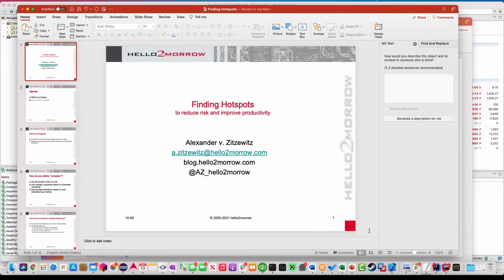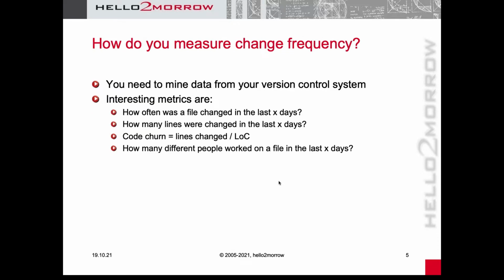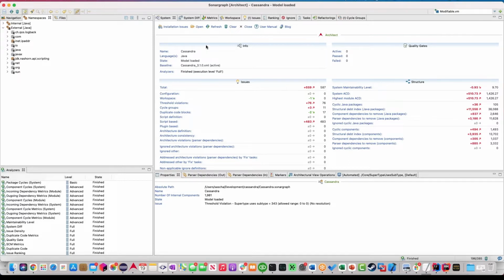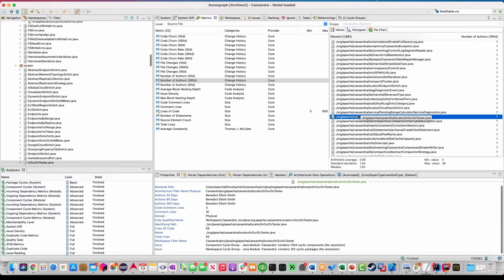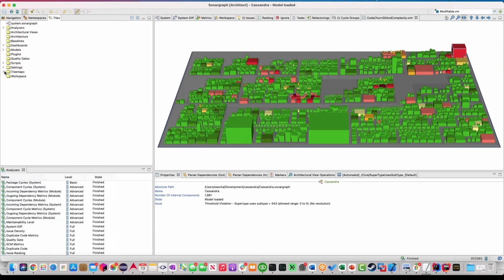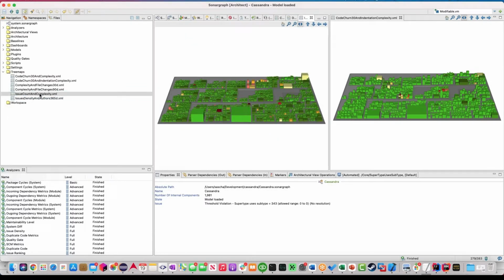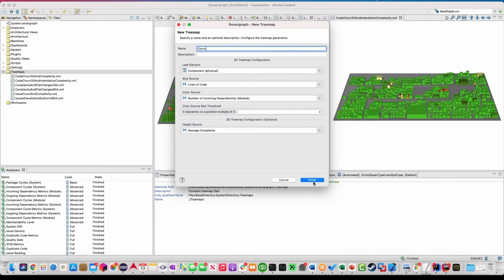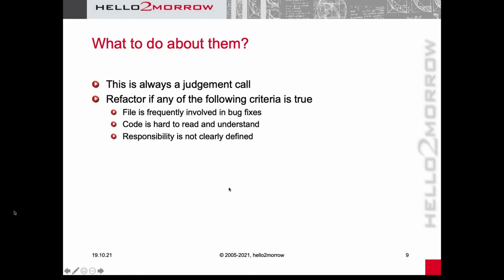Finding Hotspots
Here we explain how to detect hotspots in your software system. A hotspot is a source file that is complex and also changed frequently and is usually an excellent candidate for refactorings.